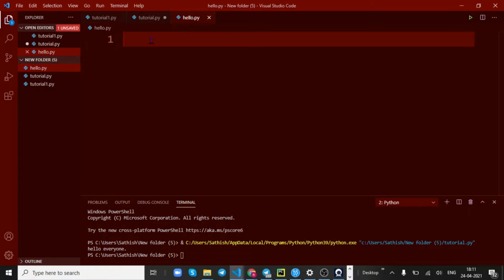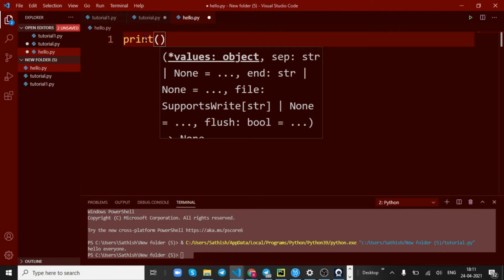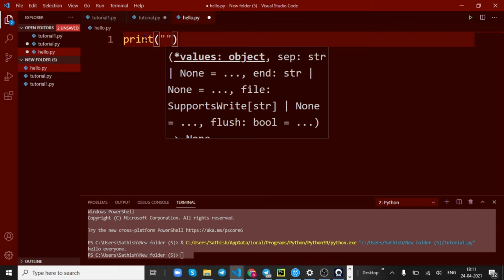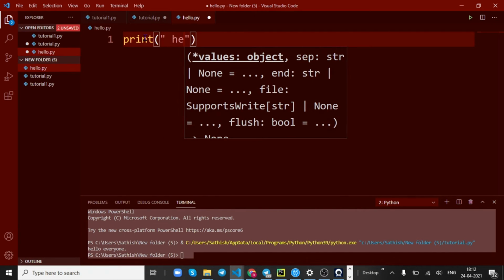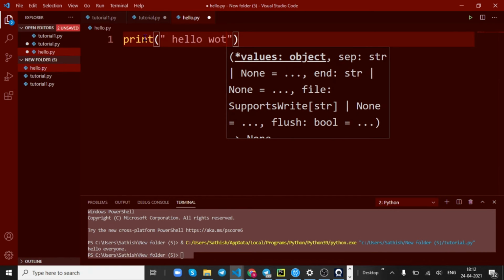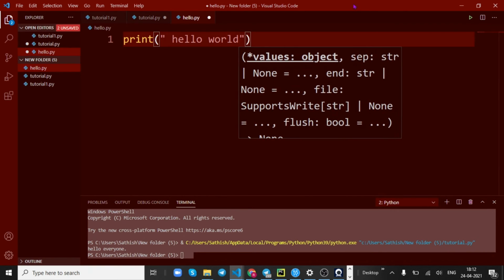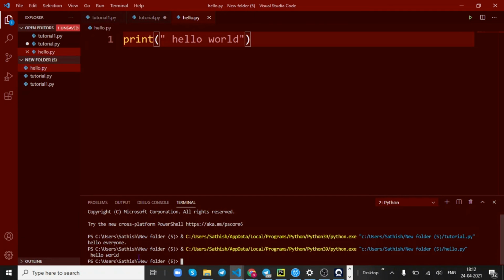Python 1.Writing your First code